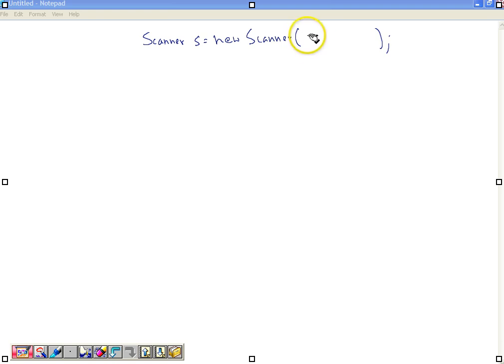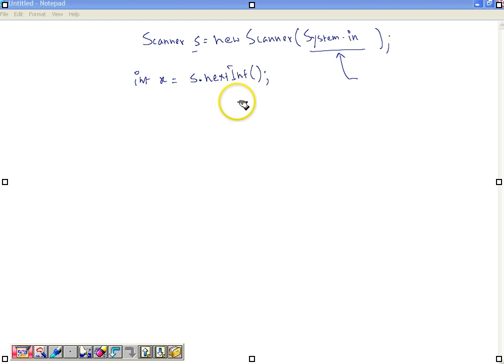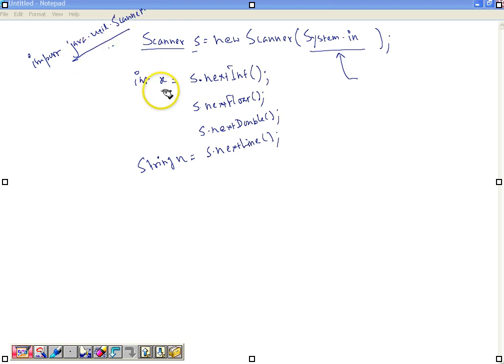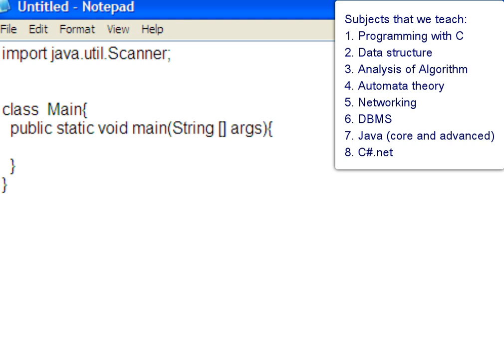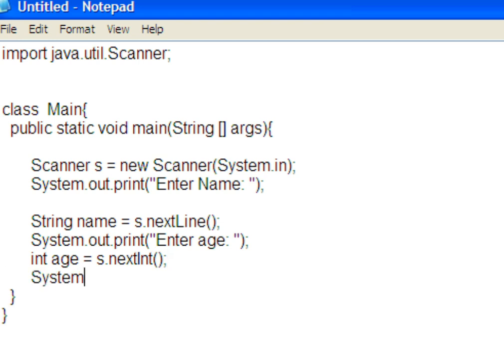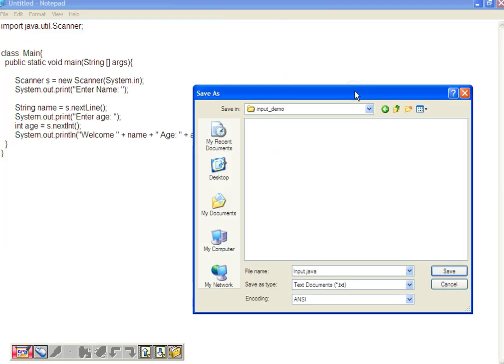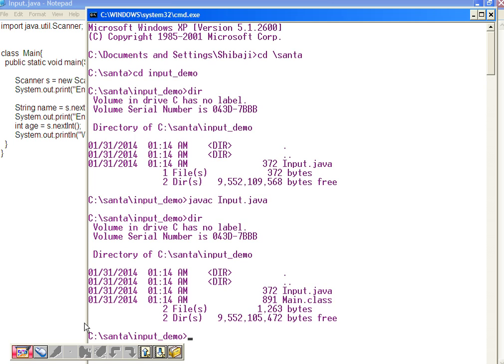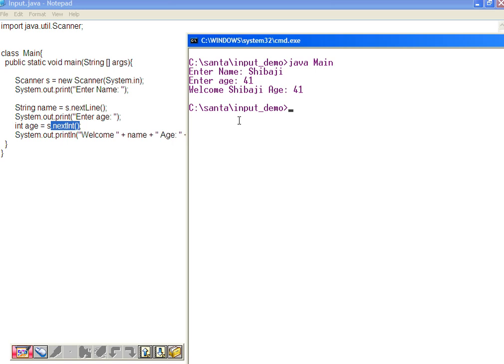Console input using java.util.Scanner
This tutorial explains how to take input from keyboard in a simple Console based Java program by using standard java library class Scanner.